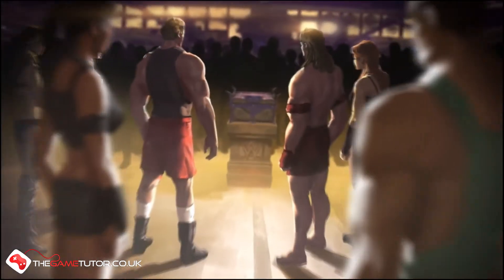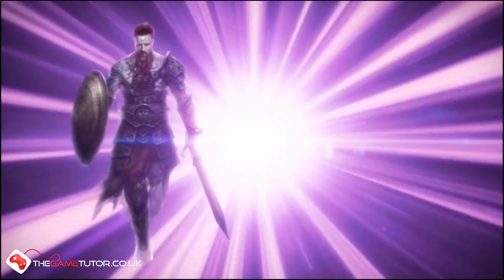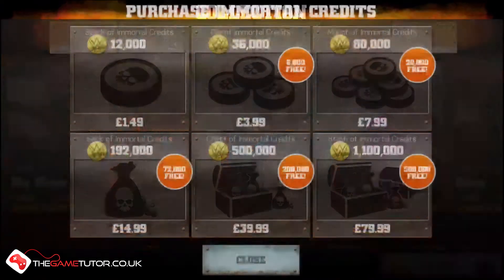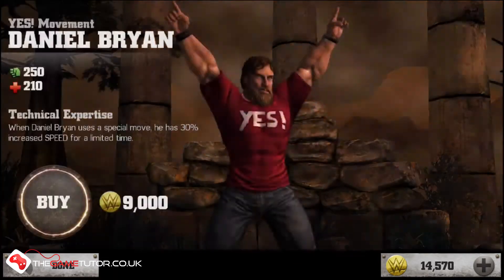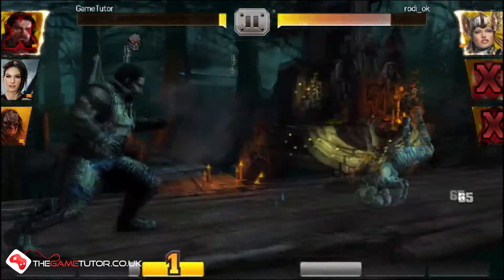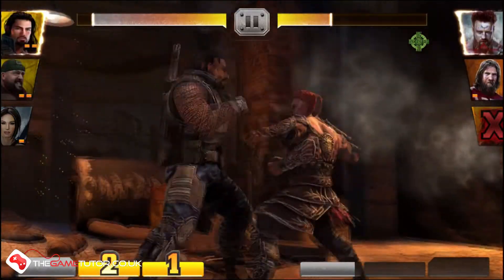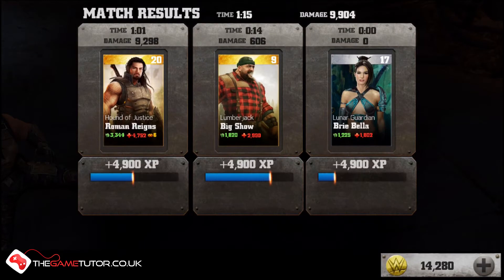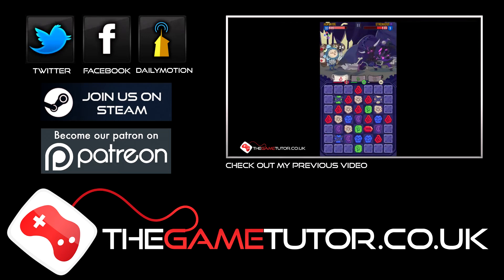The Game Tutor Grades WWE Immortals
The Game Tutor grades the newest WWE game from the makers of Mortal Kombat WWE Immortals and sees whether this game is wrestling like John Cena or The Blue Meanie.

For the latest GameTutor Videos and News please chekc out our

To download WWE Immortals please visit